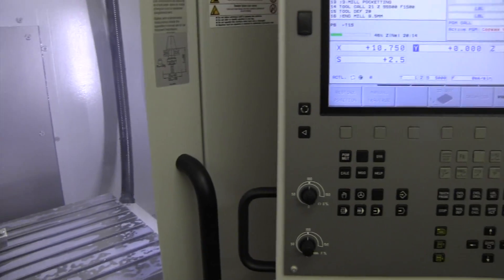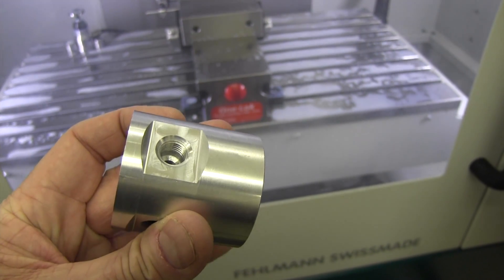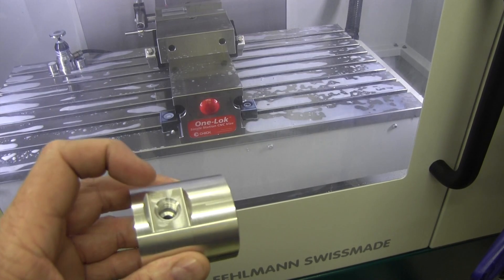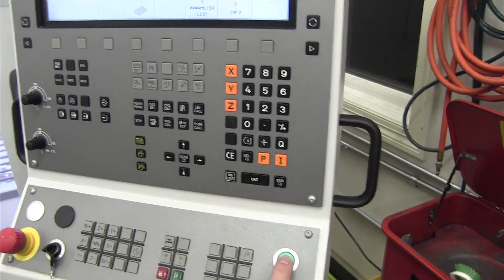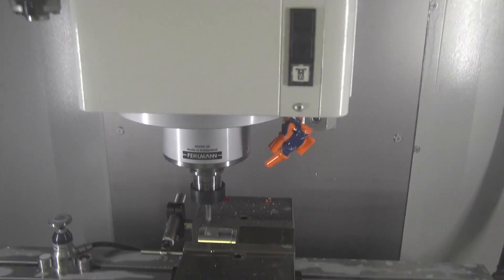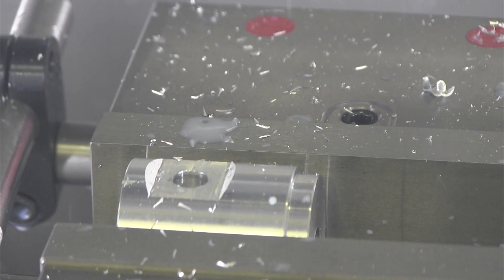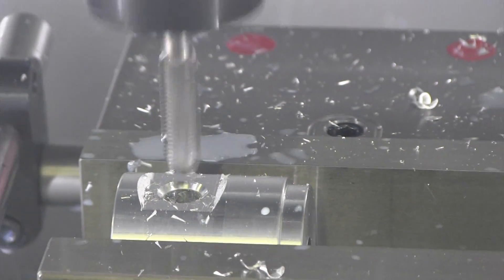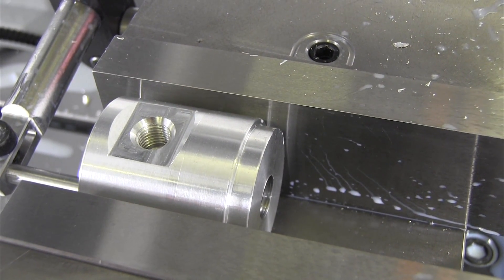Cutting the side port for the CORMAX flow control valve on the Fehlmann Picomax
Pocketing, Chamfering, Drilling and tapping on the Fehlmann Picomax